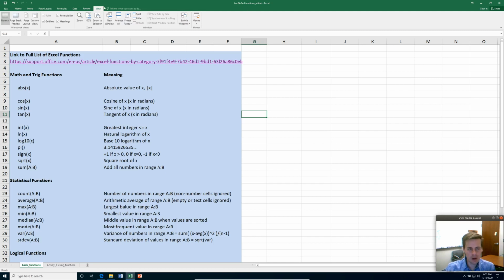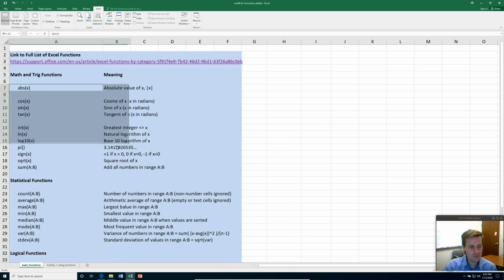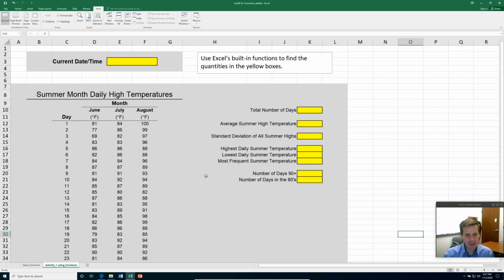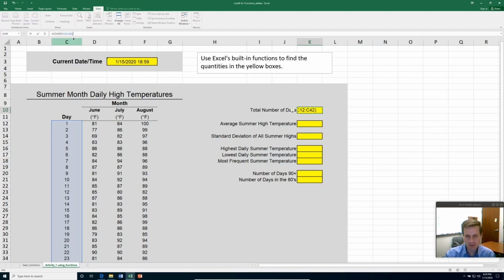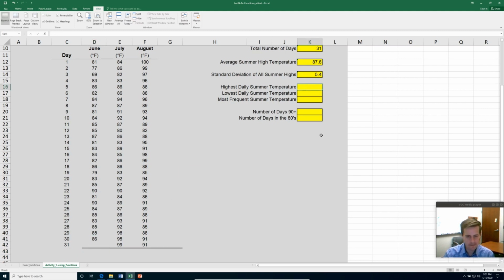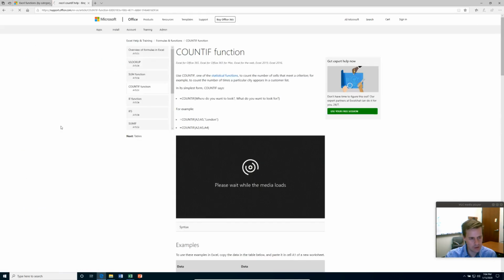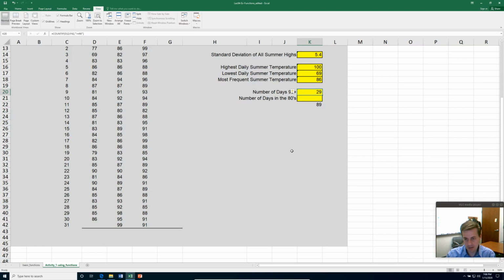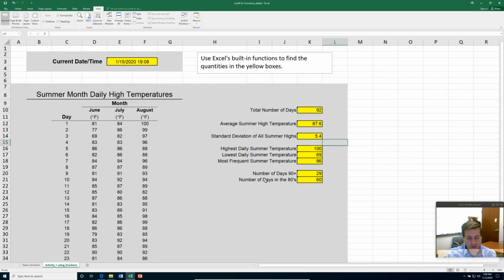Functions in Excel (ChEn 263 - Supplement to Lecture 4)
This video is a supplement to a lecture for Chemical Engineering 263 (Undergraduate Numerical Tools) at Brigham Young University. In this video I go through an example of how to use functions (i.e. formulas) in MS Excel.